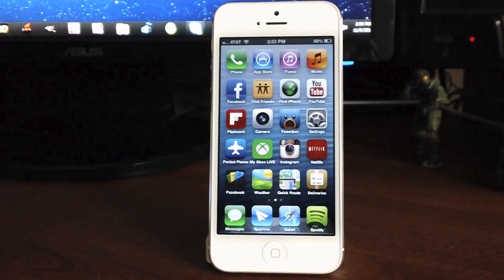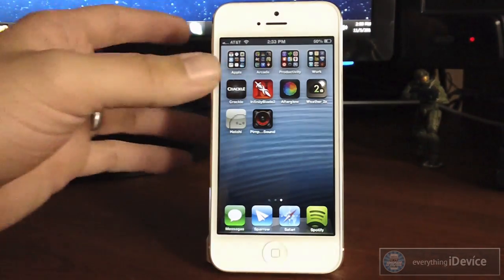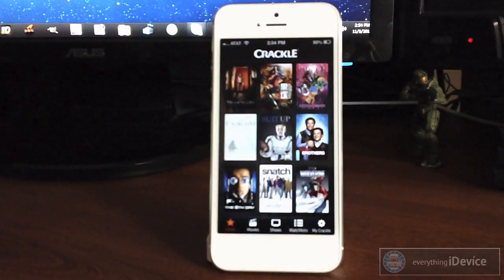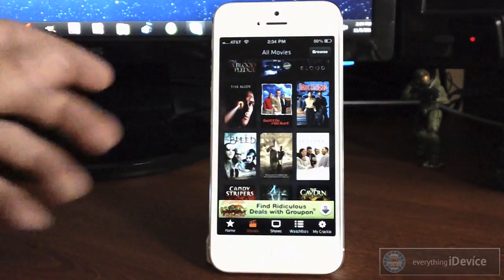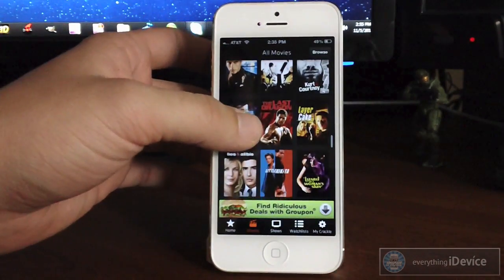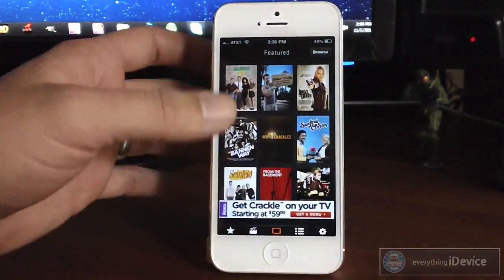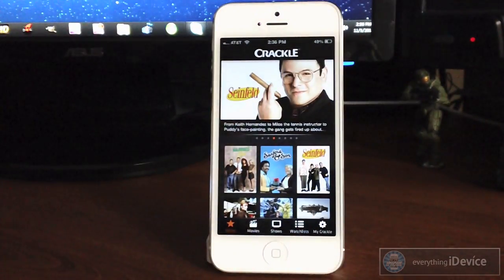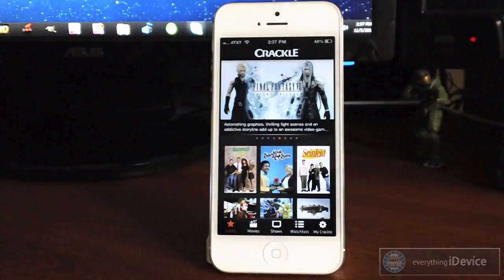Watch Free Movies & TV Shows With Crackle For iPhone, iPod Touch, iPad & iPad Mini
How to get free movies and shows on iphone, ipod touch & ipad